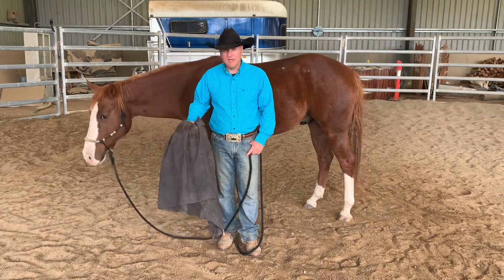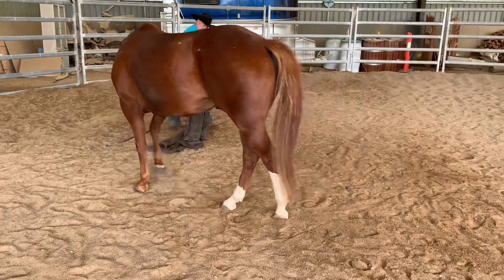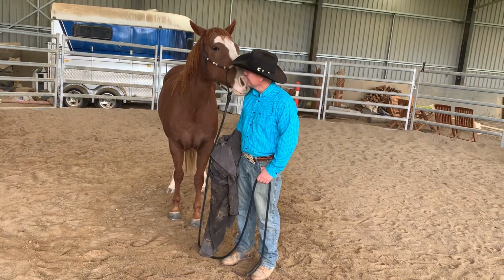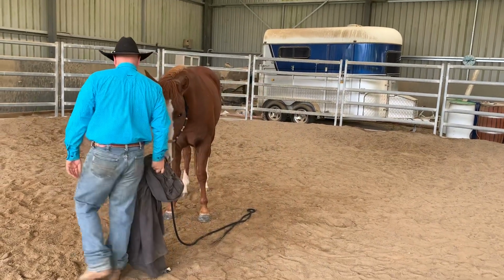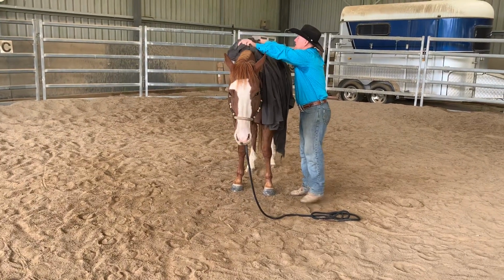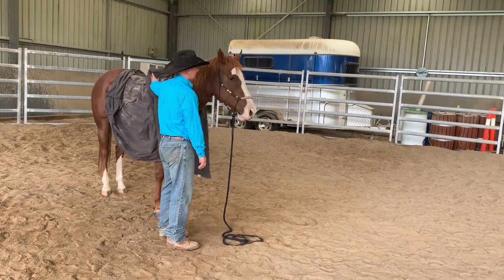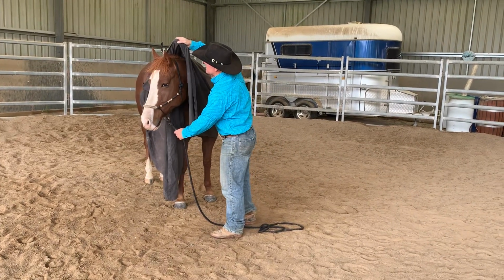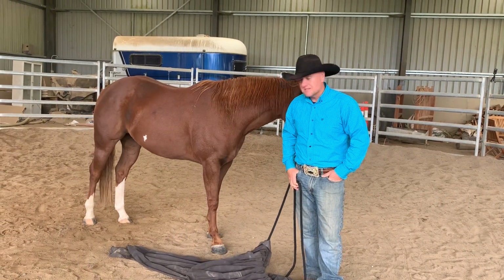Part 1-Desensitising your horse to a rug, blanket, tarp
Dave Russell explains step by step how to desensitise your horse to a rag/blanket/tarp etc so your horse can be as calm and relax as possible.